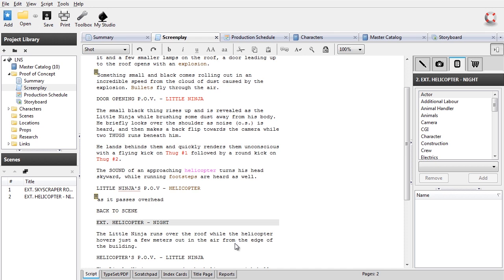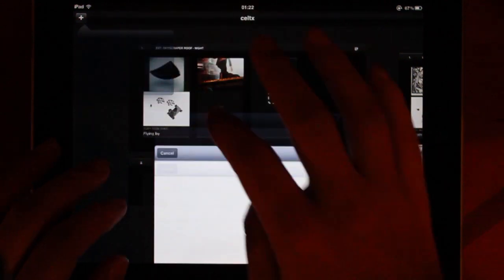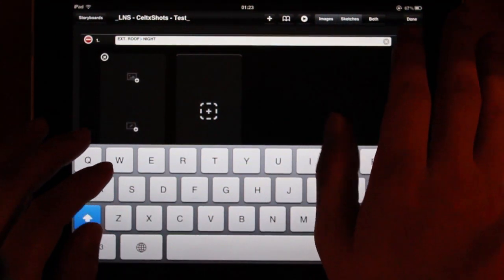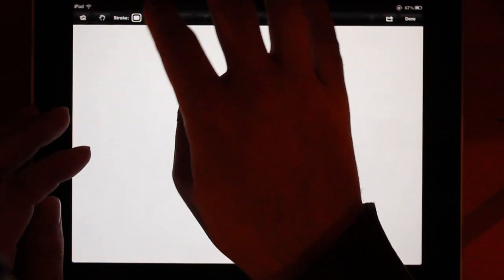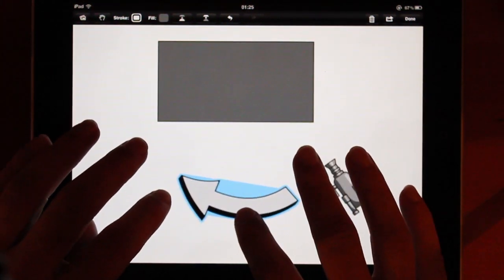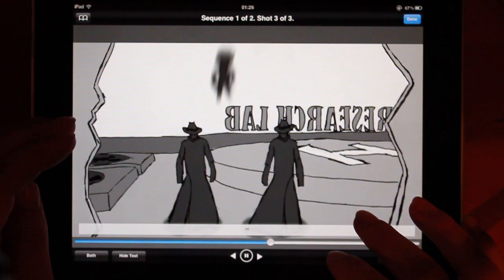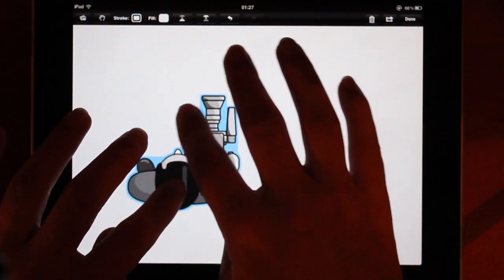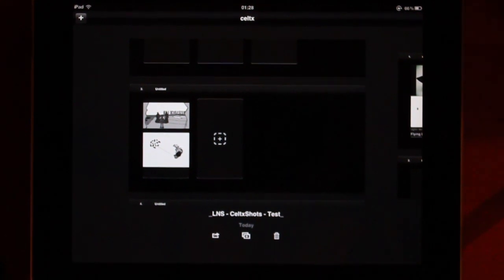Celtx Shots for iPad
Trying out the new Celtx Shots for iPad. Check out my blog post for more thoughts about this app